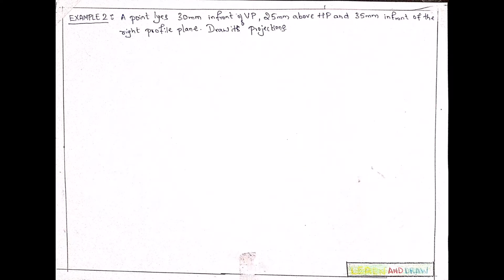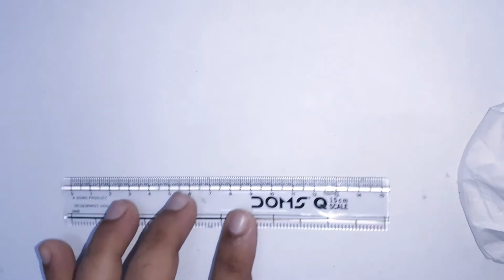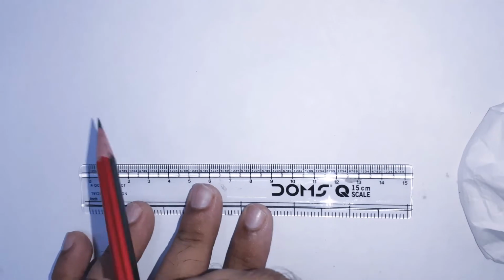PROJECTION OF POINTS -EXAMPLE 2| I st Quadrant | LEARN AND DRAW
Projection of points is one of the important concepts of Engineering Graphics/Drawing . In this video an Example  2 on Projection of Points is explained in drawing sheet . This video is intended for 1st year Engineering/Diploma students.